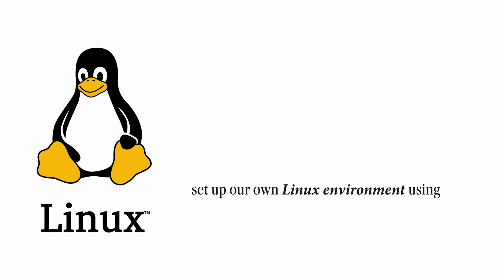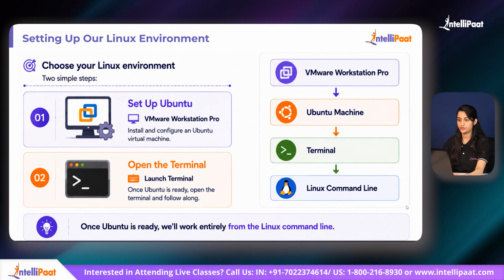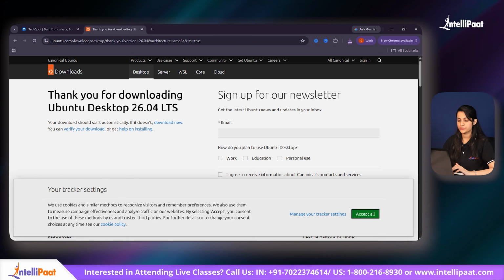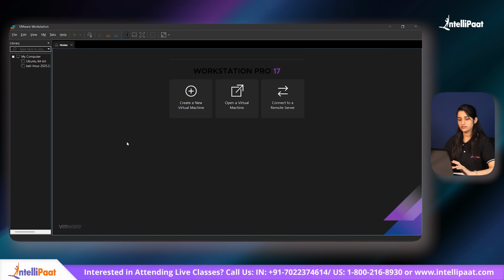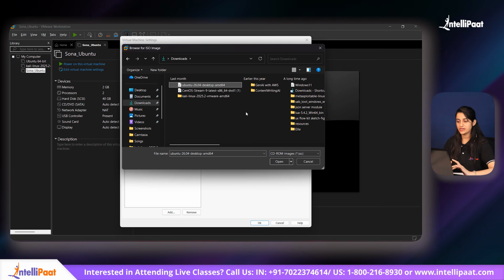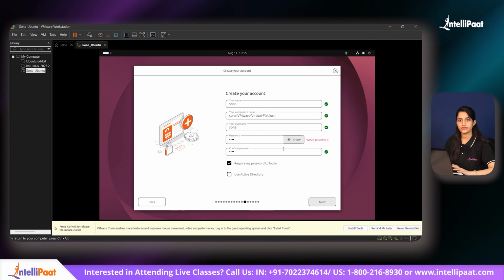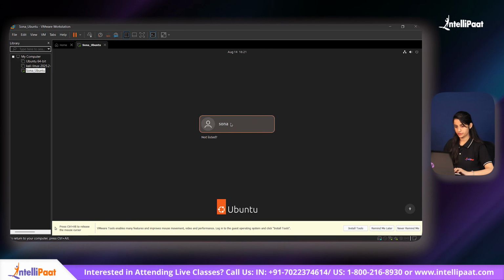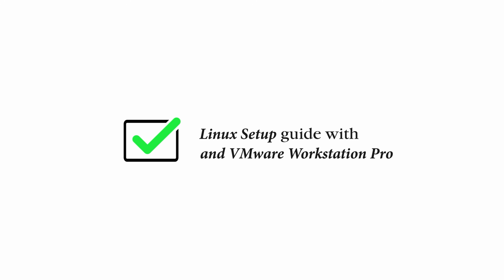🔥 How to Install Ubuntu on VMware Workstation Pro | Linux Setup for Beginners | Intellipaat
In this video, you'll learn how to install Ubuntu on VMware Workstation Pro and set up your own Linux virtual machine from scratch. Whether you're a beginner exploring Linux or preparing for development, cloud, DevOps, or cybersecurity, this step-by-step tutorial will help you get started with Ubuntu in a virtualized environment.

You'll learn how to download and install Ubuntu, create a virtual machine in VMware Workstation Pro, configure the VM settings, install Ubuntu, and complete the initial setup. By the end of the tutorial, you'll have a fully functional Ubuntu Linux environment running on your Windows system without needing a separate physical machine.

This Ubuntu on VMware Workstation Pro tutorial is ideal for beginners who want to learn Linux, practice Linux commands, explore Ubuntu, or build a local environment for programming, DevOps, cloud computing, and cybersecurity.

Topics Covered:
• How to install VMware Workstation Pro
• How to download Ubuntu ISO
• How to create an Ubuntu virtual machine
• Ubuntu installation on VMware
• VMware virtual machine configuration
• Ubuntu initial setup
• Running Linux on Windows using VMware

Here's what this video on "Linux Setup Guide" covers:

00:00 - Introduction
02:02 - Download VMware Workstation Pro & Ubuntu ISO
03:32 - Set Up VMware Workstation Pro
04:43 - Create Ubuntu Virtual Machine
05:49 - Configure Ubuntu Virtual Machine
07:15 - Install Ubuntu on VMware Workstation Pro
09:19 - Complete Ubuntu Setup
09:58 - Open the Linux Terminal
10:19 - Run Your First Linux Command
10:40 - Conclusion